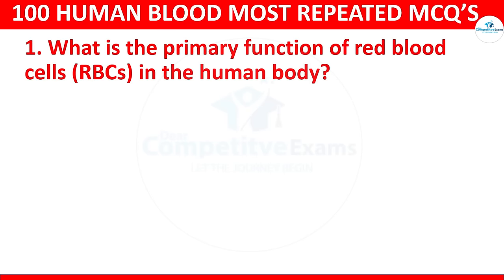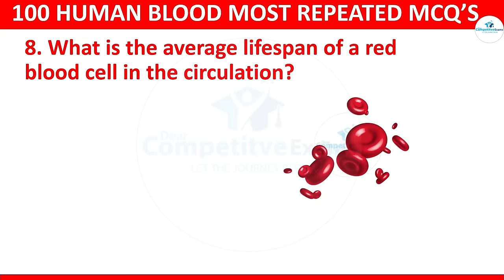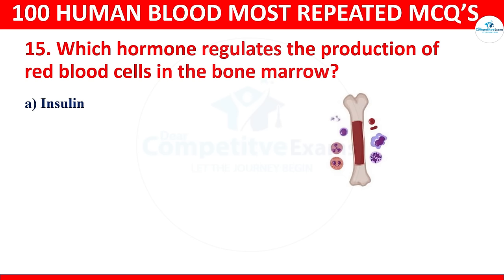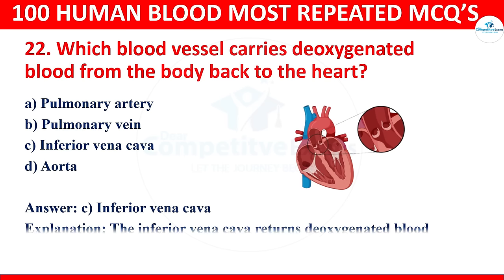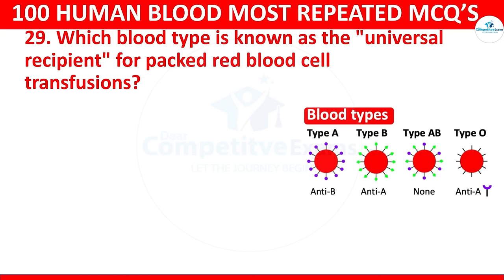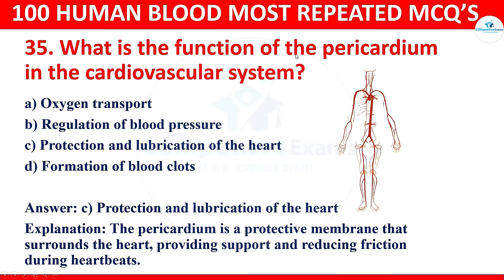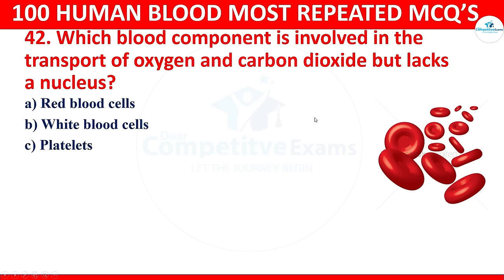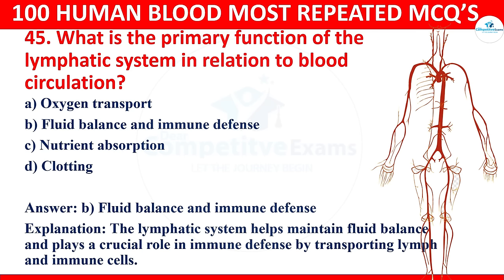100 Most Important Blood mcqs | Blood MCQs physiology | blood bank mcqs with answers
100 Most Important Blood mcqs | Blood MCQs physiology | blood mcqs with answers
In This Video We Are Talking About  Human Blood MCQs,

𝐃𝐞𝐚𝐫 𝐟𝐚𝐦𝐢𝐥𝐲 𝐦𝐞𝐦𝐛𝐞𝐫,
𝐑𝐞𝐚𝐝𝐲 to take  𝐥𝐞𝐚𝐫𝐧𝐢𝐧𝐠 𝐣𝐨𝐮𝐫𝐧𝐞𝐲 𝐭𝐨 𝐭𝐡𝐞 𝐧𝐞𝐱𝐭 𝐥𝐞𝐯𝐞𝐥?

𝗛𝗼𝗽𝗲, 𝘁𝗵𝗲 𝗻𝗲𝘄 𝗲𝗳𝗳𝗼𝗿𝘁𝘀 𝘄𝗶𝗹𝗹 𝗮𝗱𝗱 𝗺𝗼𝗿𝗲 𝘃𝗮𝗹𝘂𝗲 𝘁𝗼 𝘆𝗼𝘂𝗿 𝗽𝗿𝗲𝗽𝗲𝗿𝗮𝘁𝗶𝗼𝗻.

𝑻𝒉𝒂𝒏𝒌𝒔 𝒚𝒐𝒖 𝒇𝒐𝒓 𝒚𝒐𝒖𝒓 𝒗𝒂𝒍𝒖𝒂𝒃𝒍𝒆 𝒕𝒊𝒎𝒆